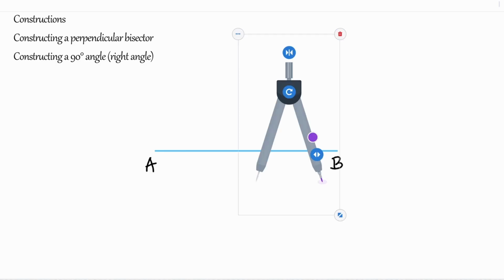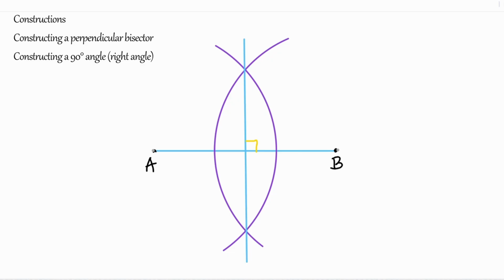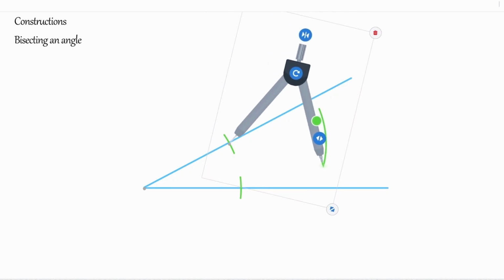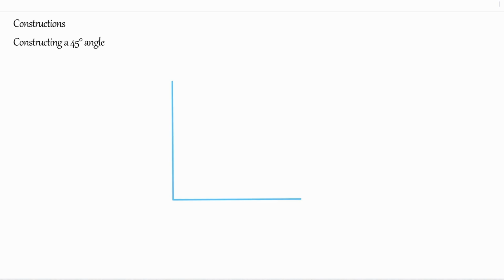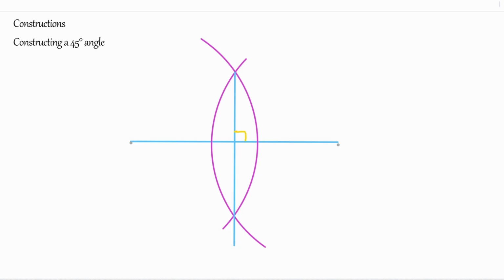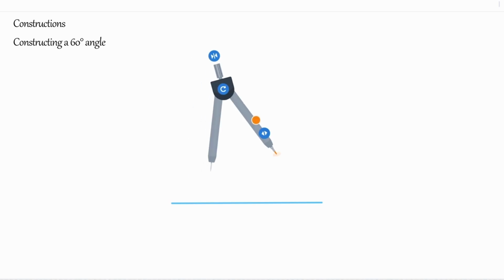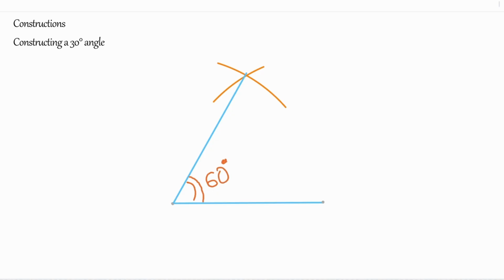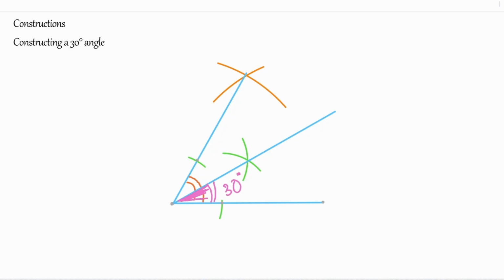Constructions using Compass and Ruler | GCSE Maths Grade 4-5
🎥 🛠️ Maths Constructions Made Easy | GCSE Maths Grade 4-5

✅ Be sure to have a compass, pencil, and ruler ready to follow along!

In this video, you'll learn how to do key constructions using a compass and straightedge, exactly as required in the GCSE Maths syllabus. These skills are essential for achieving Grade 4 to 5 and are often tested in both non-calculator and calculator papers.

🧠What this video covers:
Constructing perpendicular bisectors
Drawing angle bisectors
Constructing perpendiculars from a point
Tricks and Common mistakes to avoid

00:03 - Constructing perpendicular bisectors
00:03 - Constructing Right angle
01:29 - Bisecting an angle
02:55 - Constructing at 45° angle
05:09 - Constructing at 60° angle
06:22 - Constructing at 30° angle

📚 Perfect for:
GCSE Maths revision
Practicing key geometry skills
Understanding why each step matters in constructions

💬 Got a question or stuck on a problem? Leave it in the comments and I’ll be happy to help!